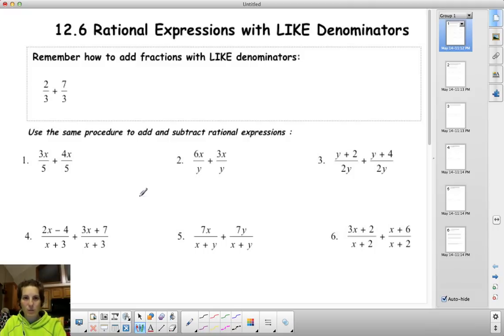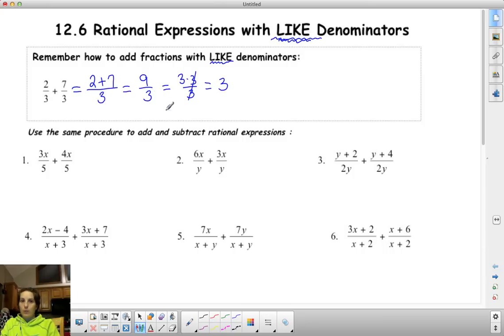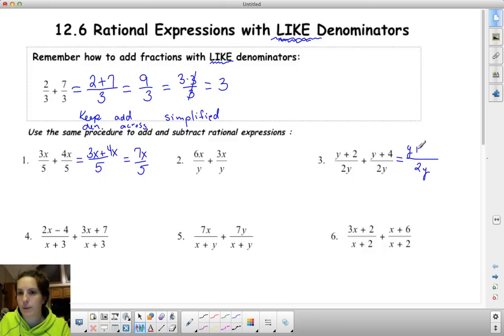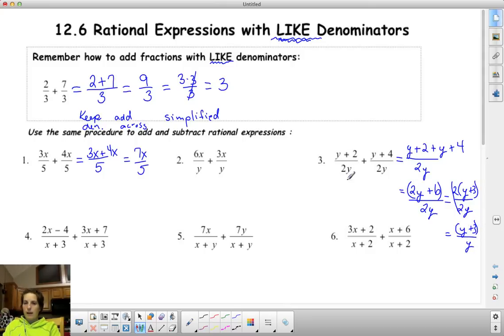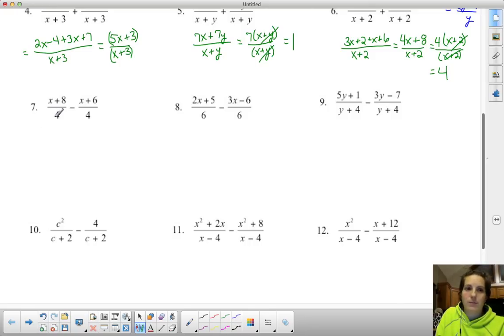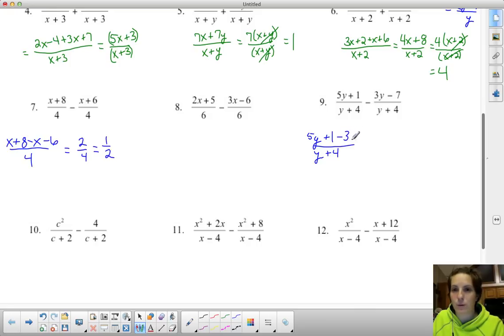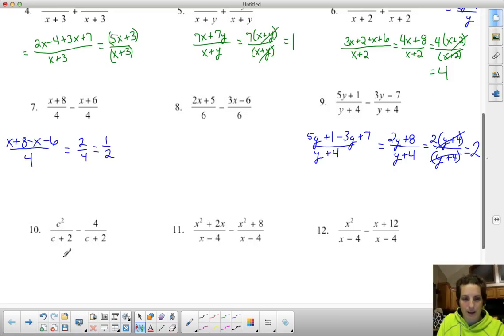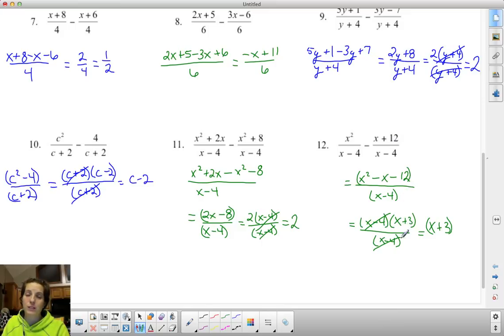Video 12-6 (LIKE).mp4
I recorded this video very, very late, so if you find a mistake please let me know so I can make a note for next year! ~Mrs. S